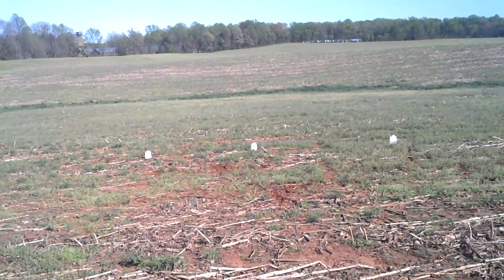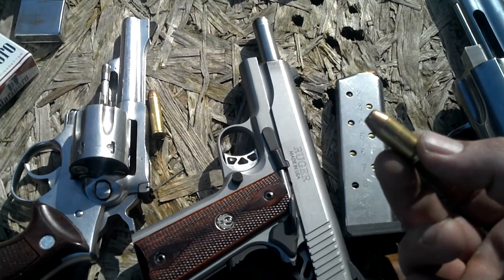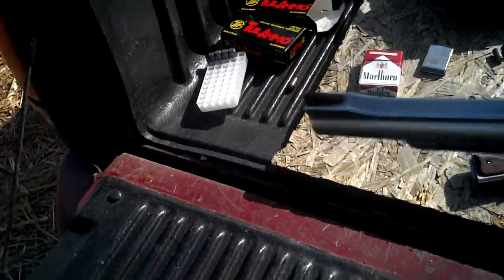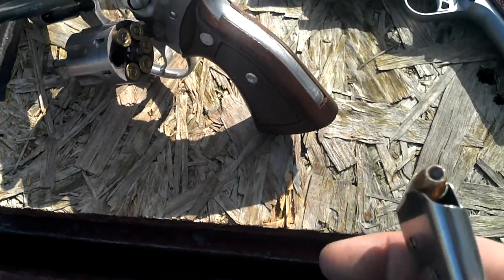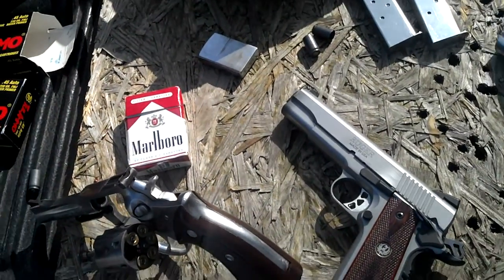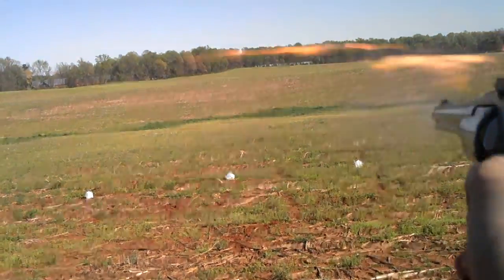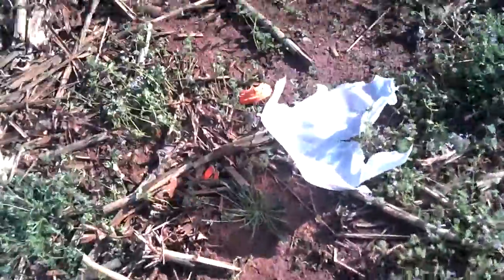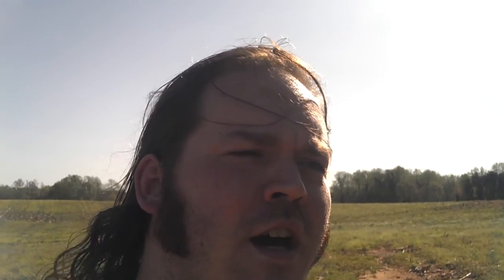Shooting stuff to look tuff